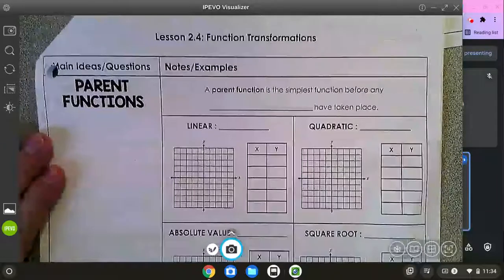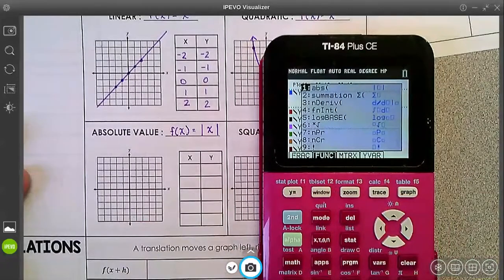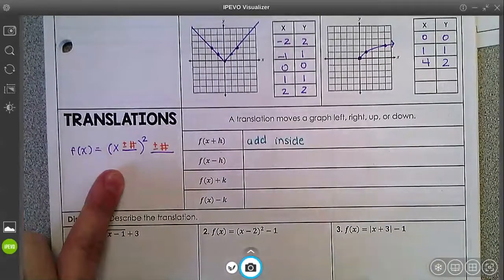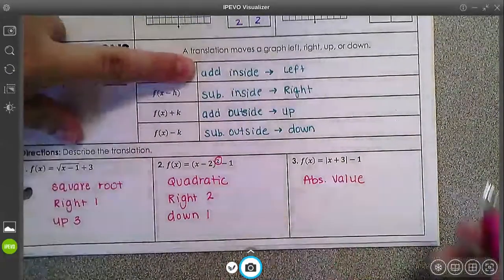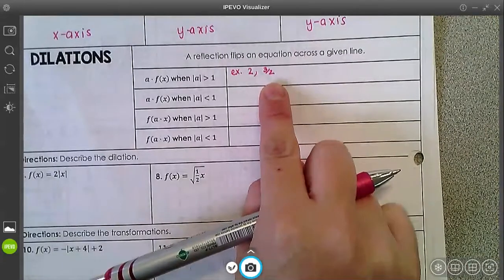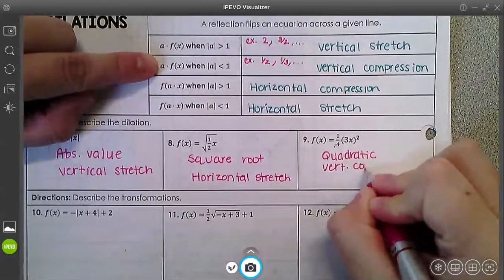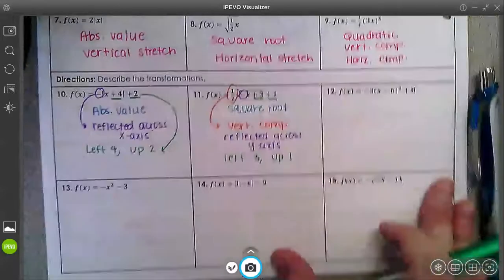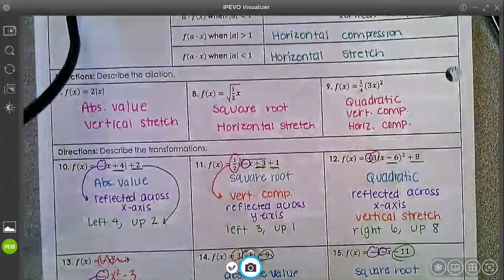Advanced Algebra 2 2.4 Transformations